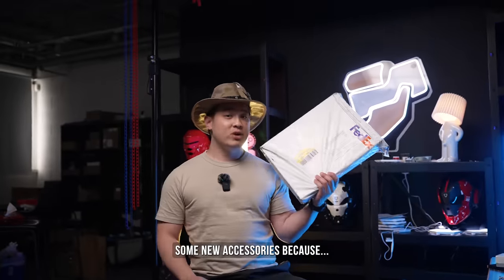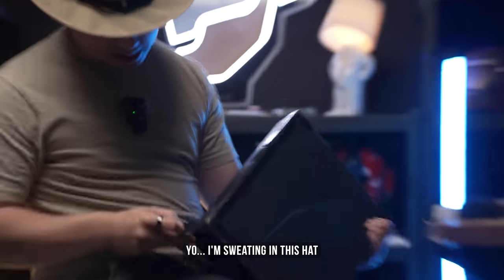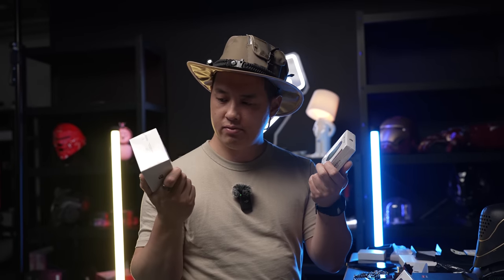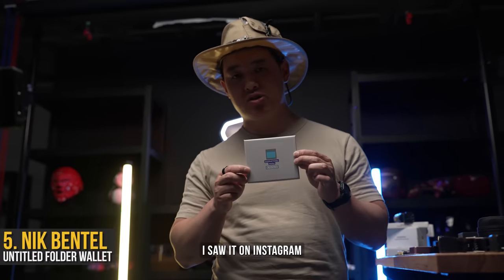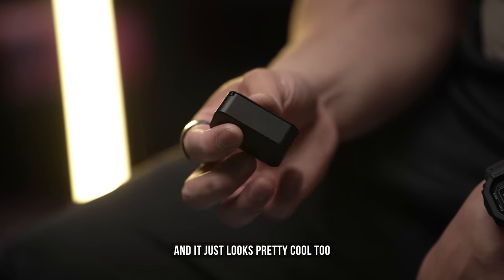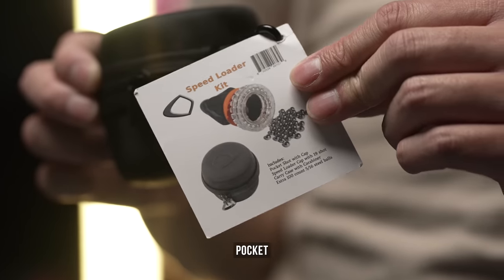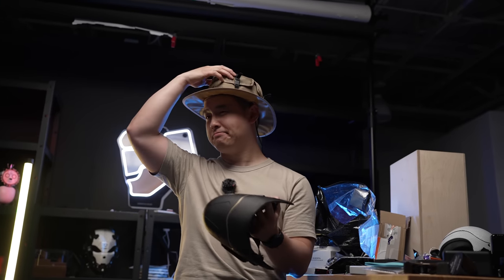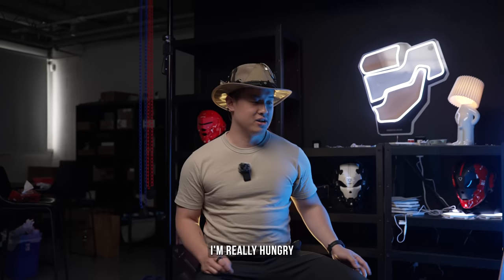9 Cool Gadgets Actually Worth Buying!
Bringing back the mail series to show off all the awesome accessories and gadgets we receive so you can discover and learn more to see what fits your lifestyle, everyday carry, or workspace!

🛒 NEW GADGETS:

[0:00] 1. Kansept Mini Korvid
[0:17] 2. GRAMS(28) Sling, Wallet, Folio
[1:33] 3. Freewell Phone Camera Accessories
[2:28] 4. Craighill Coachwhip Clip
[2:40] 5. Nik Bentel Untitled Folder Wallet
[3:16] 6. Ikigai Nano Case
[3:38] 7. Supreme x James Brand Palmer
[4:20] 8. Pocket Shot Speed Loader Kit
[5:10] 9. Hypebrother Helmet